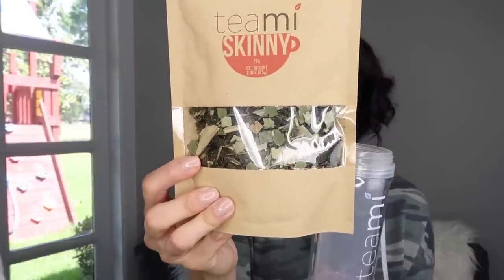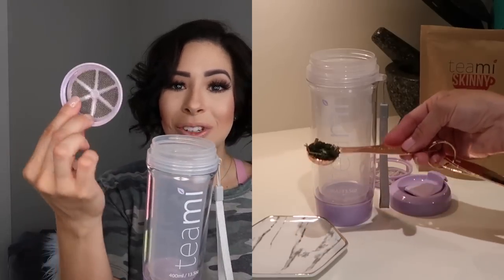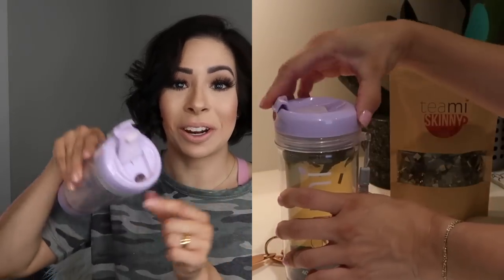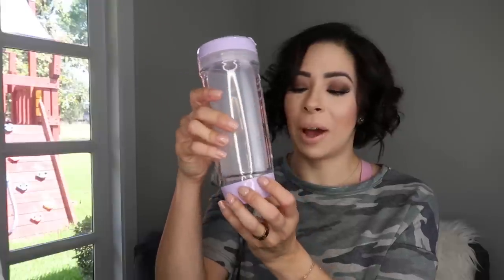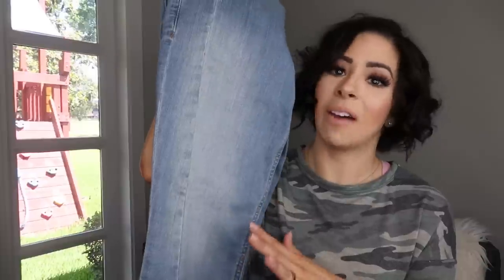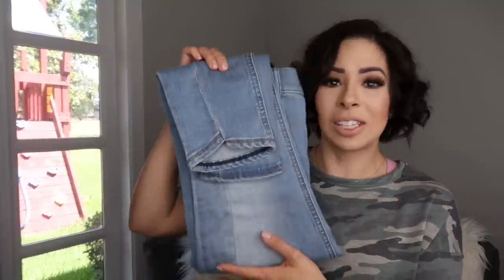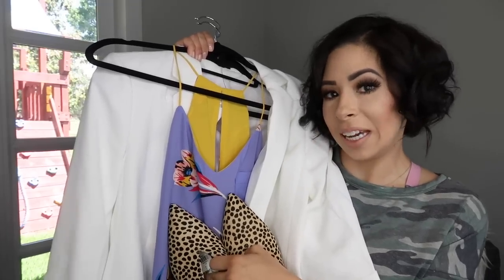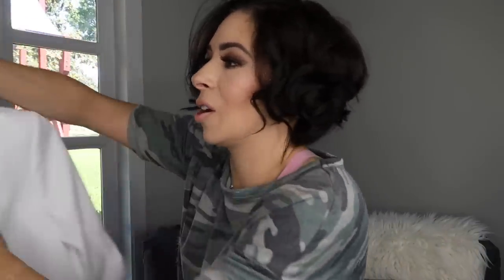Express Try On Haul & Teami Set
Hey ya'll!! Sharing some new things from Express and a Teami Drink Tumbler and Tea!! Sometimes outfits don't work out for me tangibly as they do in my head!!! Does that happen to you?? You picture it and then try it on and something says HECK NO!!! There is always tea though, that is always welcome!!

Write Me!

Items Mentioned in Video:
Barcelona Camisole in Purple Print (Sold Out)
Downtown Camisole in Yellow Floral (Sold Out)
Same Yellow Floral
White Blazer

**Use code “ERICKABFF” for your first month FREE!

FTC: All items featured in this video were purchased by yours truly, unless otherwise stated above.  All opinions are my own.